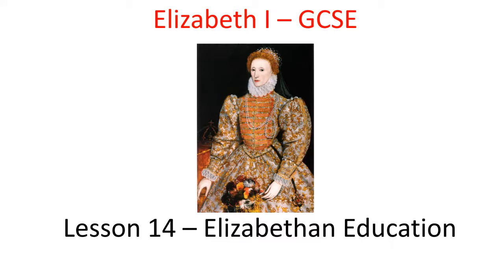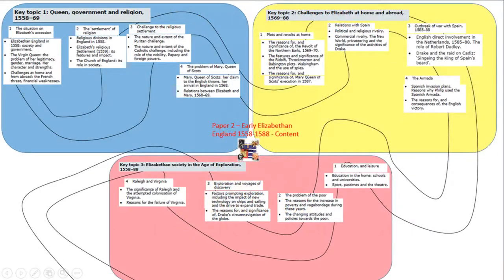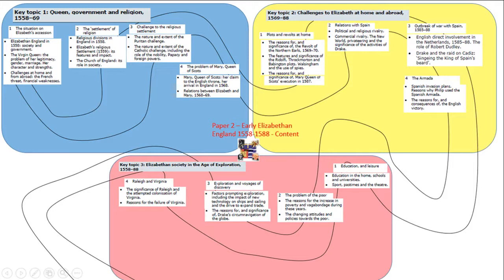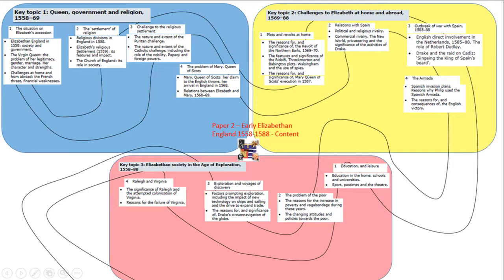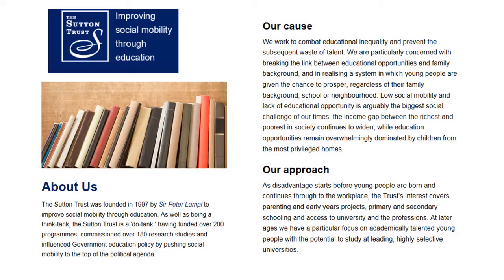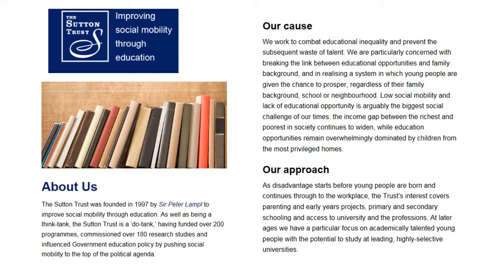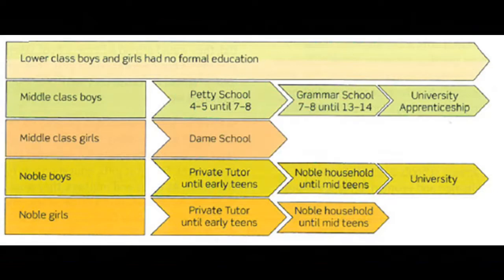Lesson 14 Elizabeth I